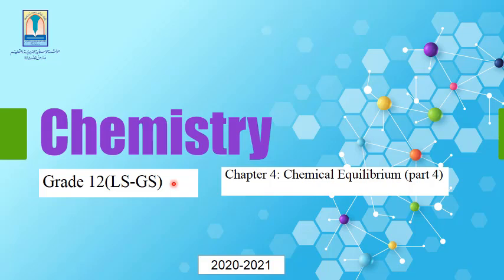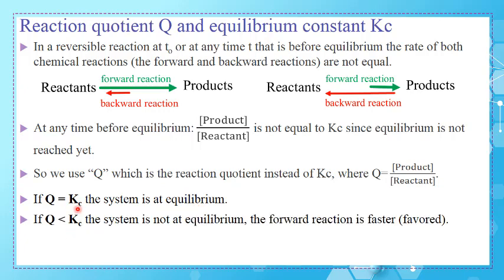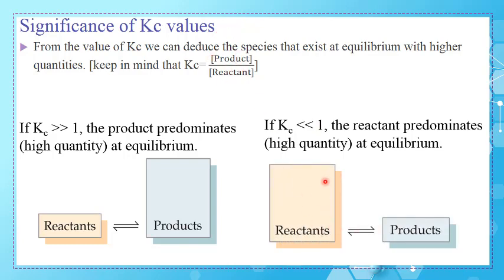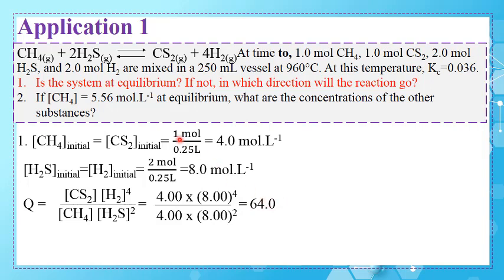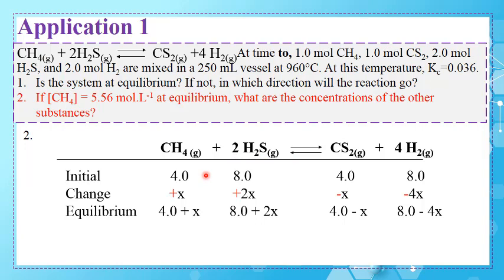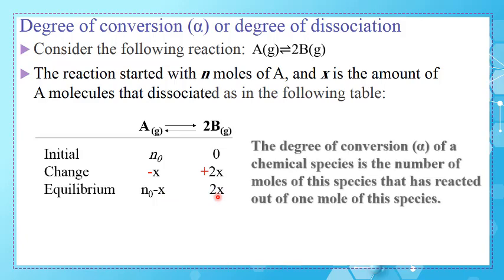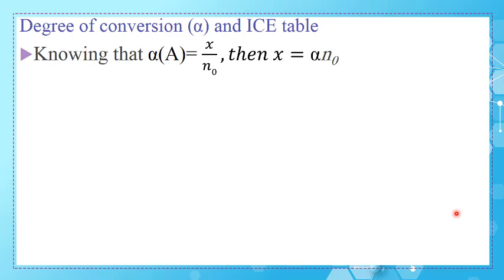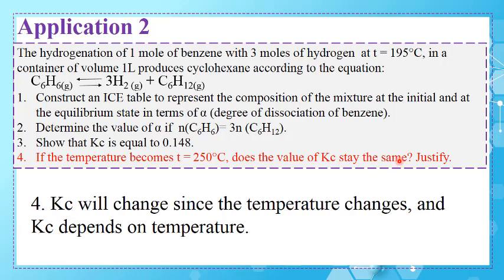G12LS GS En Ch 4 Chemical Equilibrium Video4 20 21